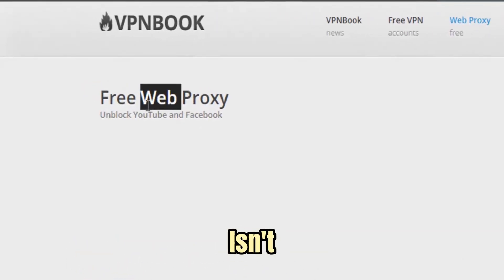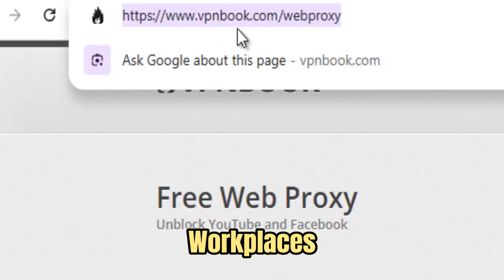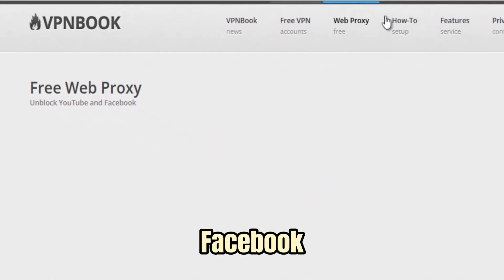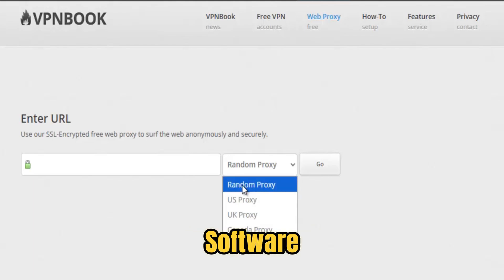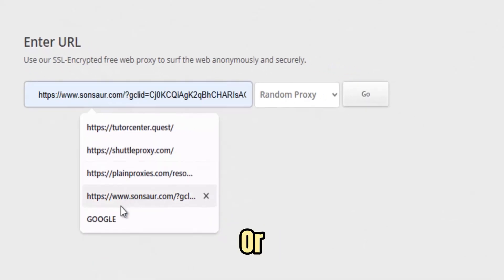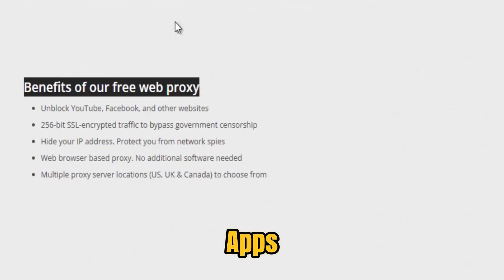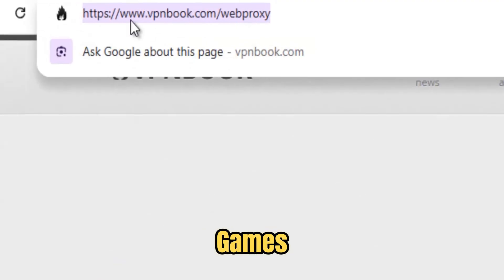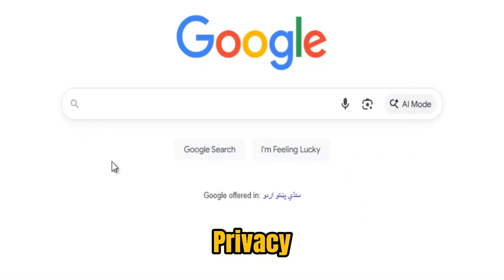TOP WORKING Unblocker For School 2025 || Best PROXIES For School Chromebook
New WORKING Best Unblocker For SCHOOL Chromebook (2025) || New Best WORKING Proxy For SCHOOL (2025)

unblocked games
unblocked proxies
unblocked websites for school 2025 games
school proxy
unblock games
unblockers
unblocker
Roblox unblocked
school unblocker
unblocked websites
proxies
proxy
proxy 2025
unblock
100 proxies for school
2025 unblocked websites
Doge Unblocker
proxy links
proxy links for school Chromebook 2025
proxy school
proxy sites
proxy sites for school 2025
proxies